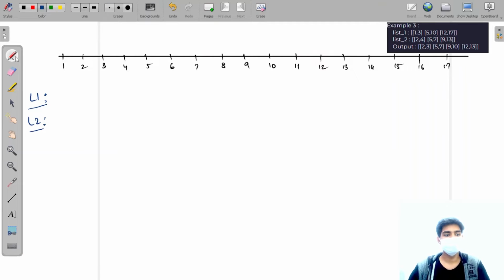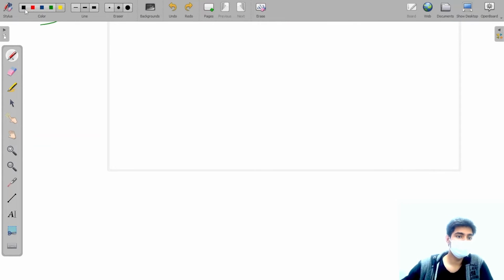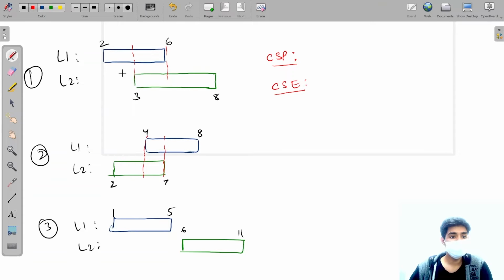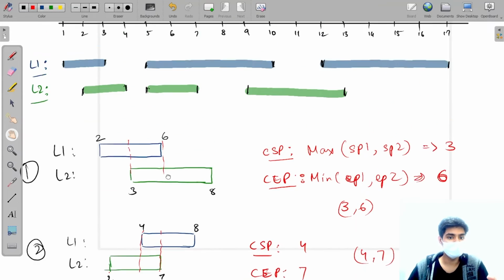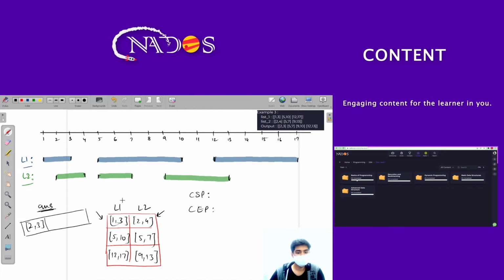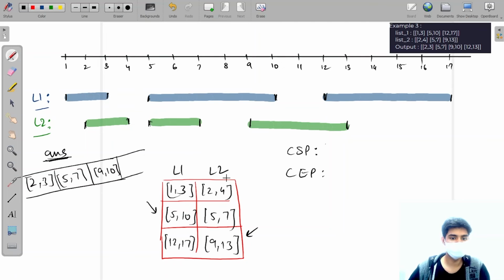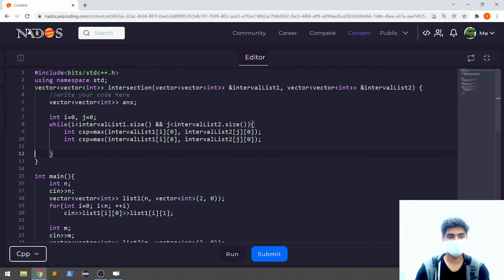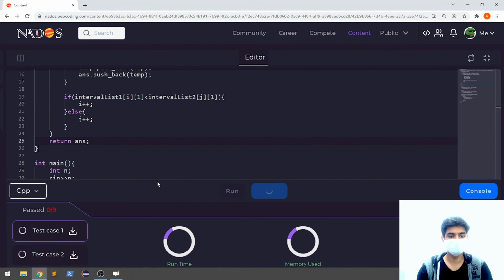Interval List Intersections Medium | Module : Arrays And String | In English | CPP | Video_68